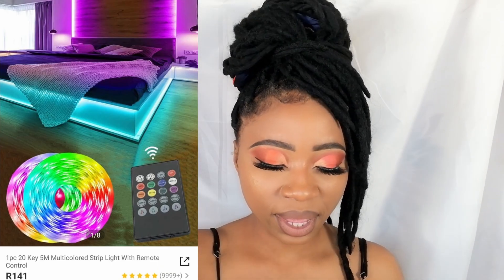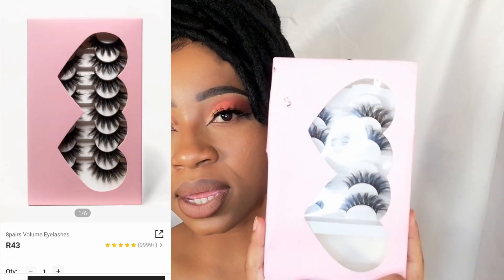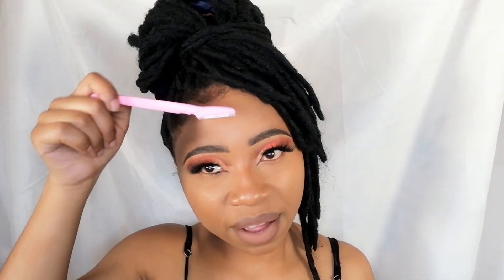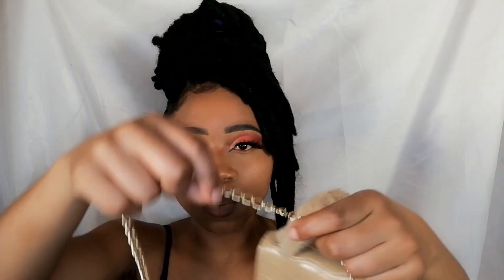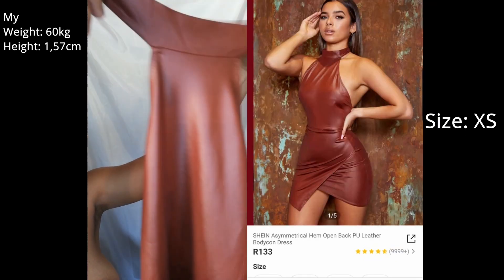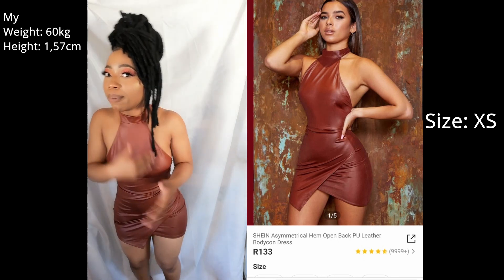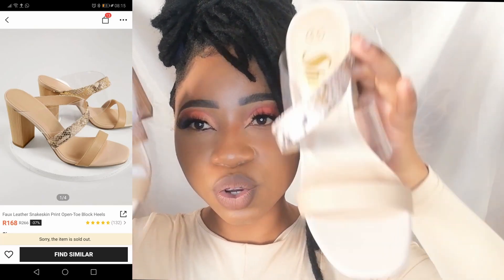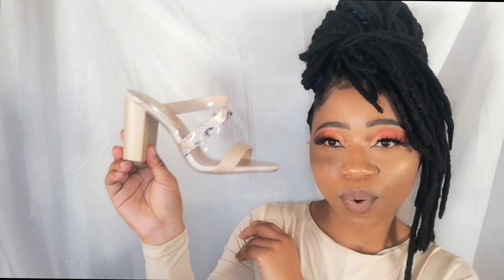HUGE SHEIN try on haul 2021 | Honest Review | Expectations VS Reality | Customs | South Africa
Hi guys, Fede ninjani?

Thank you for clicking on this video. The shoes that I am giving away are for a person who wears South African size 3, you need to be a subscriber on this channel and also follow me on my IG and Twitter account, you also need to share one of my videos on your IG story and tag me.

All products and prices are mentioned in the video.

00:00 Intro
00:29 Customs & Delivery
01:00 LED Lights
02:29 Eye Lashes
02:57 Edge Brush
03:30 Eyebrow Trimmer
04:13 Hand Bags
05:30 Jean Shorts
06:51 BodyCon Dress
08:29 Black Lingerie
09:42 Red Lingerie
10:18 GiveAway Shoes
11:07 Outro